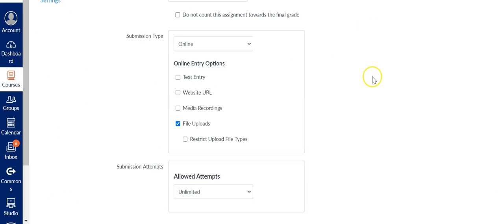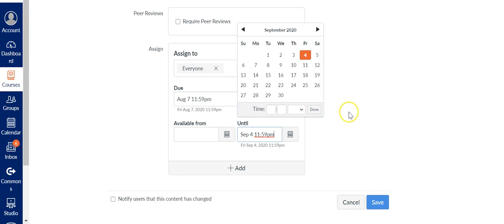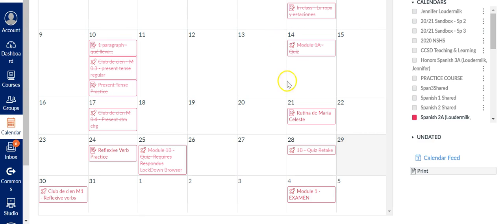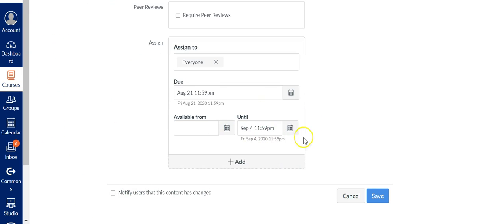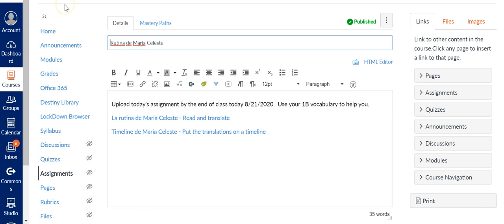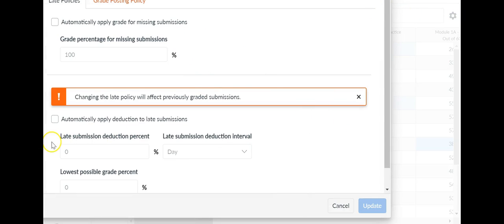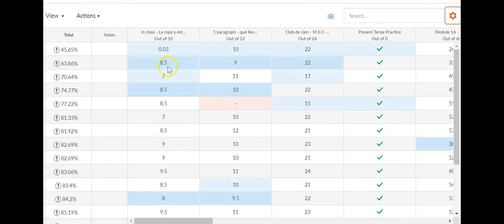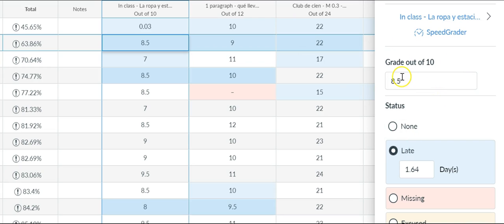Setting deadlines for Unit assignments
Tips on how to lock assignments after a certain date.